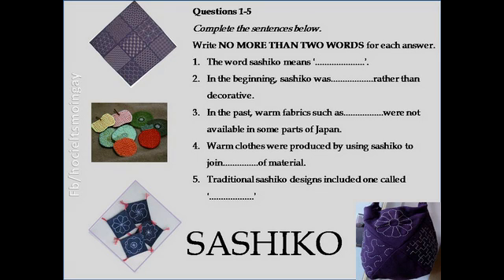[IELTS Listening] SENTENCE COMPLETION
[IELTS LISTENING - ‪#‎SECTION_4‬] - Sentence Completion

Các bạn yêu thích văn hóa Nhật Bản đã từng nghe thấy từ Sashiko chưa? Hôm nay chúng ta cùng nghe một bài vể Sashiko để tìm hiểu xem Sashiko là gì? Lịch sử và ứng dụng của nó hiện tại như thế nào nhé!

Cmt đáp án bên dưới nào!

Enjoy your lesson!